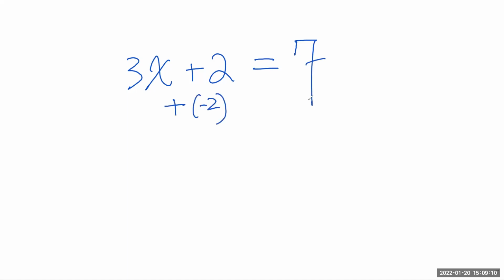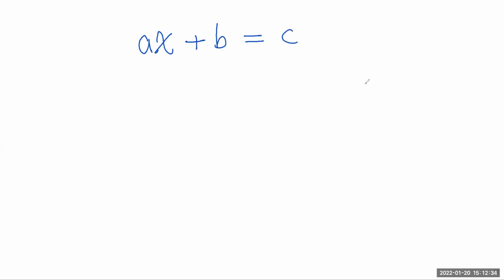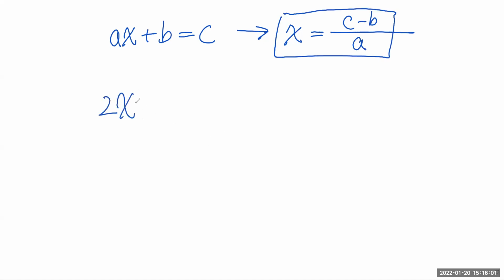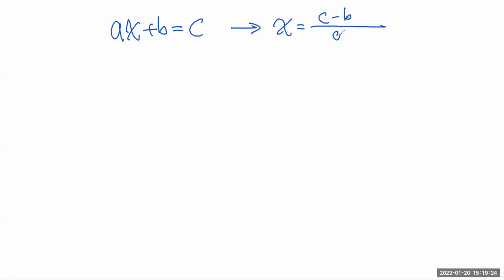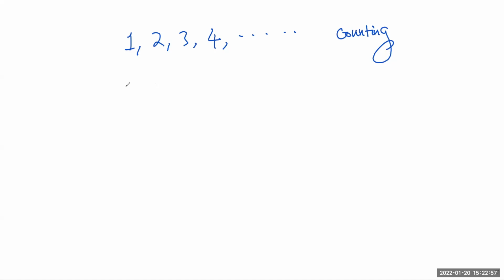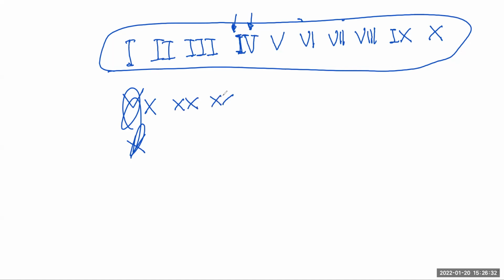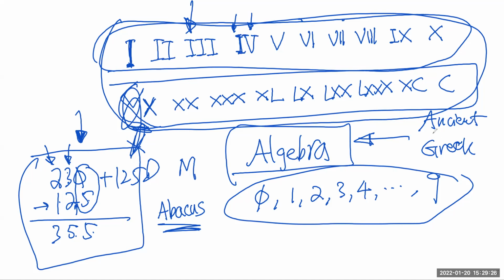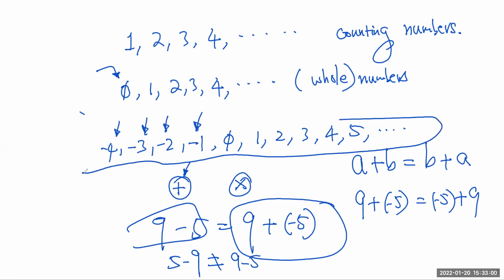L10: Linear equations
How to solve linear equations and how to derive the formula to solve any linear equation.